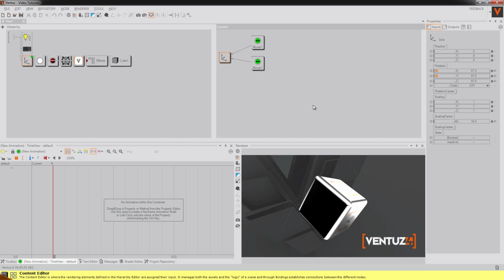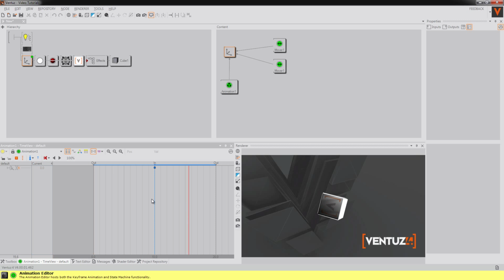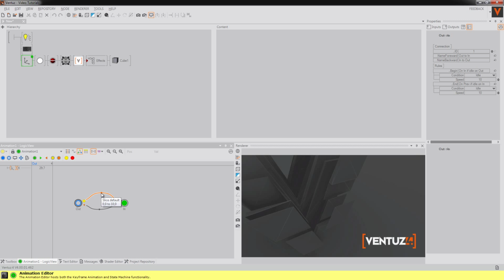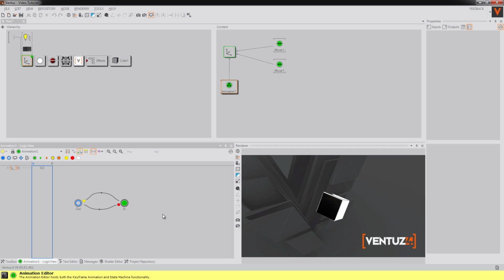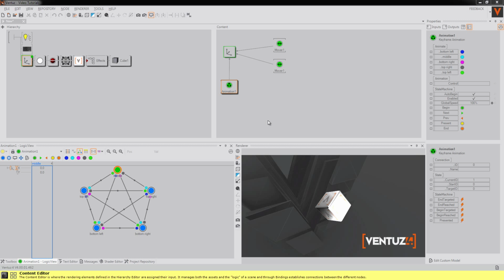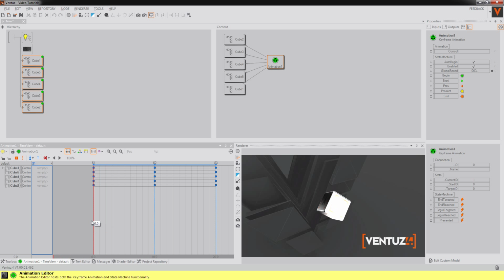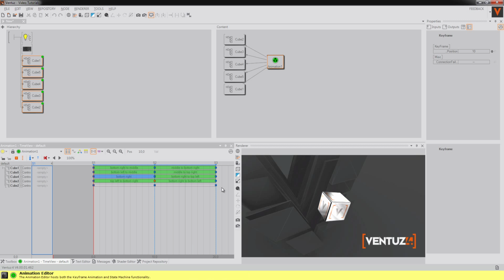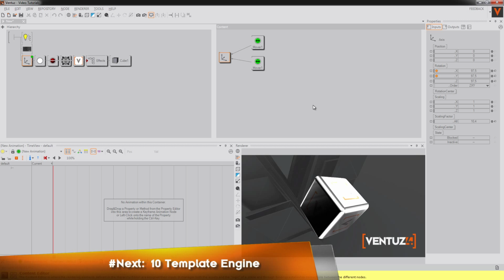Ventuz Tutorial 09 - Keyframe Animation: Advanced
More on Keyframe Animations in Ventuz, including nested animations.

This is one of a series of tutorials on how to learn and use Ventuz.  You can download the personal learning edition for free to follow along with what you learn in the videos.

Once you become familiar with Ventuz you can use if for interactive 3D presentations,  real-time events, projection mapping, display walls and digital signage, broadcast on-air graphics and more. The only limitation is your imagination.